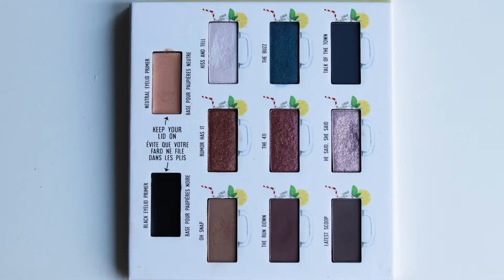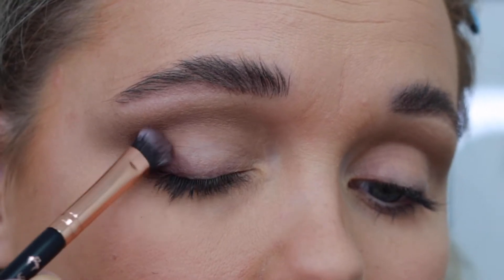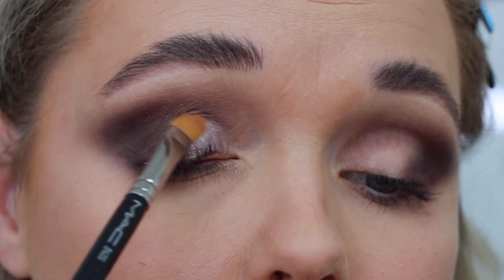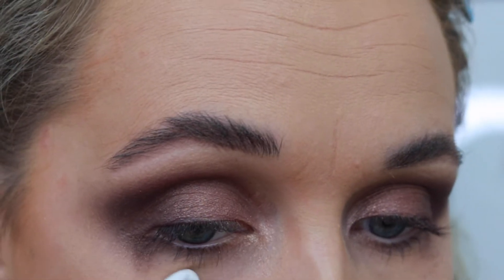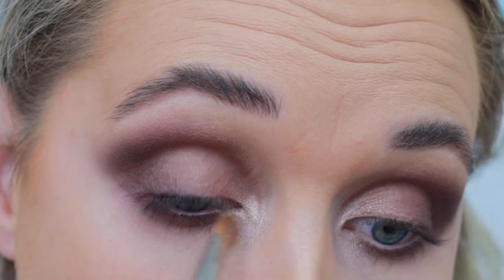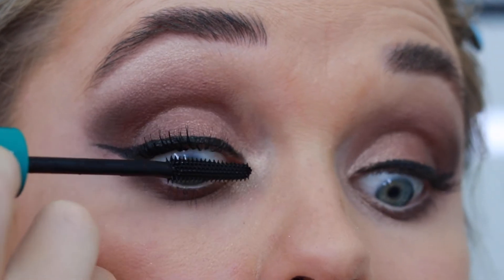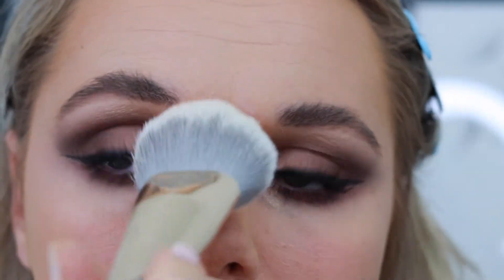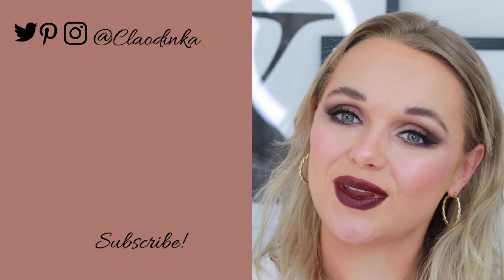BROWN SMOKEY EYE | SIMPLE MAKEUP TUTORIAL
HEY, here comes a super easy cool-toned brown smokey eye, where you can decide if you wanna blend more or just leave it. Adding some lashes here would make for an even more dramatic look. Hope you enjoy this tutorial

♥  W R I T E  2  ME   ♥
📸 INSTAGRAM (DM Me regarding ANYTHING you have on mind, i love making new friends)